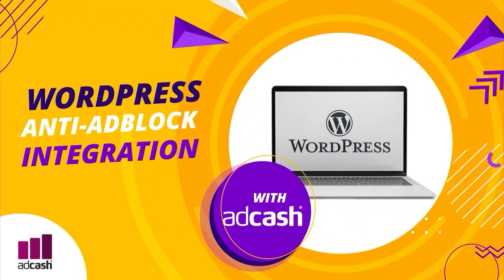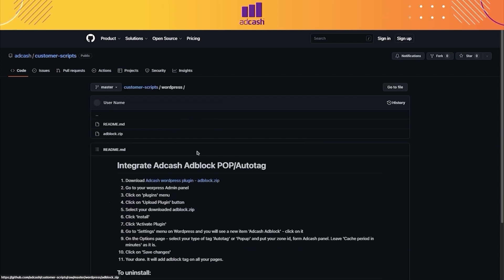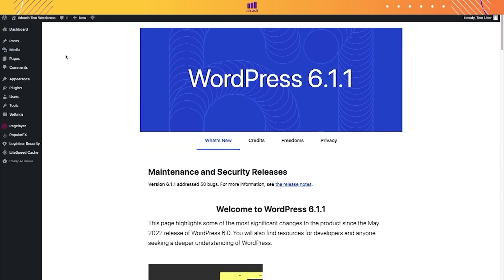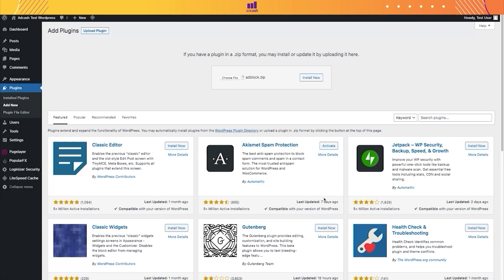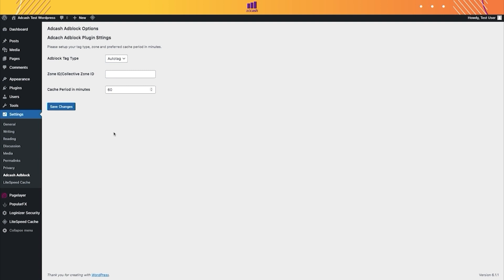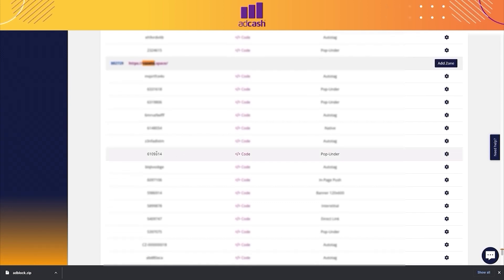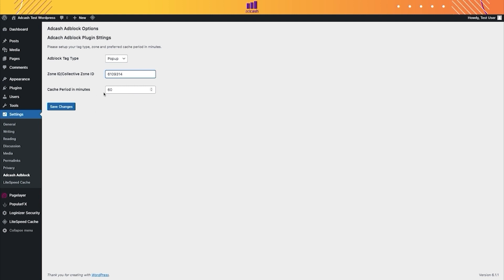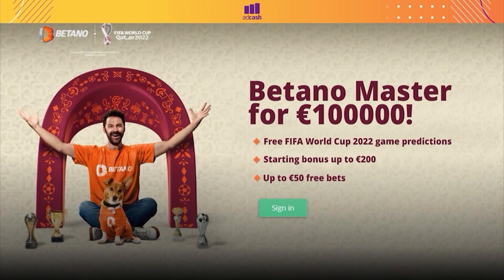How to integrate Adcash Anti-Adblock tags with WordPress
Wondering how to integrate Adcash Anti-Adblock tags with WordPress? 🤔 We’ll help you out! Our Senior Sales Manager and Communications Associate Marouan Bouhachi will take you through all the necessary steps in this video.

Whether you are a complete newbie on our platform or just want to brush up on your knowledge, this tutorial will give you all the important information about integrating Adcash Anti-Adblock tags with WordPress.